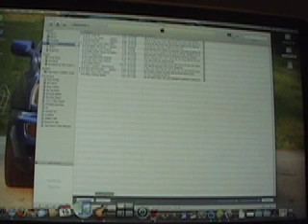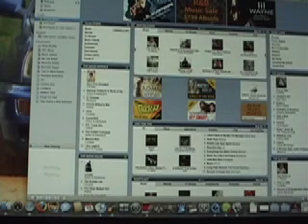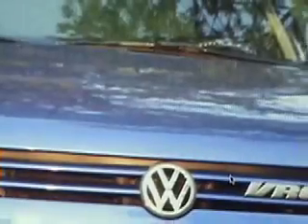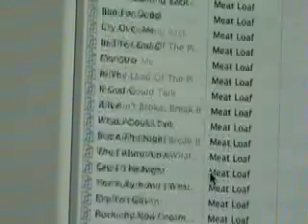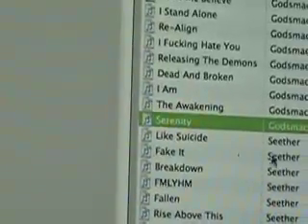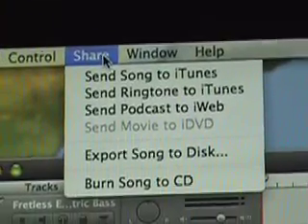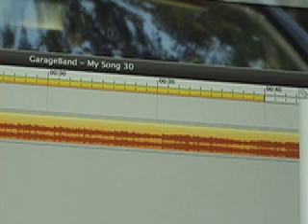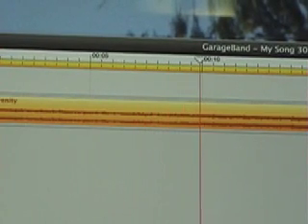HOW TO MAKE FREE IPHONE RINGTONES(step by Step Inst.)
This process does NOT require you to modify your iphones hardware/software in any way. That means no jailbreak and no getting locked out of your iphone after a itunes/iphone update. WORKS ON ALL IPHONES

NEEDED to clear up that u must have Garage Band 4.1.2 or newer for this to work that means u may have to pay and download either ilife '08 or' 09.

what you will need:
Iphone
Mac computer (imac, macbook, macbook pro, ect.)
cable for for syncing iphone